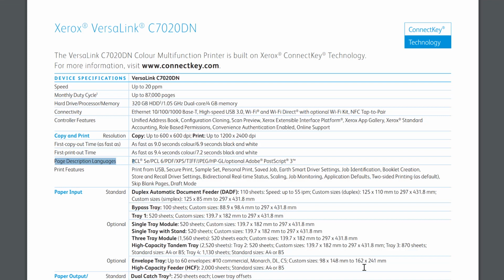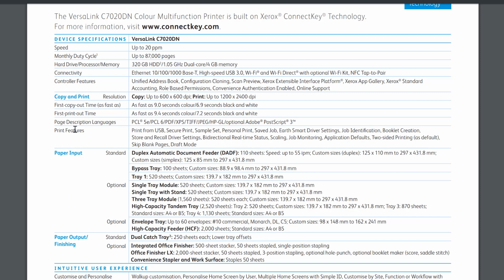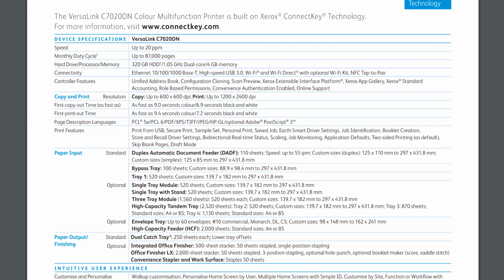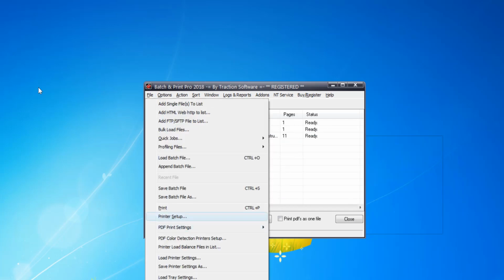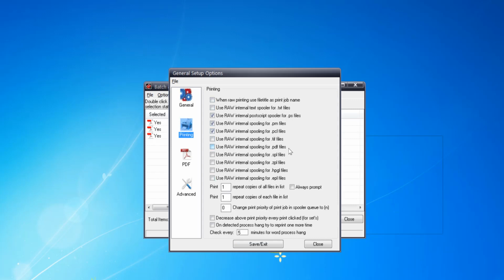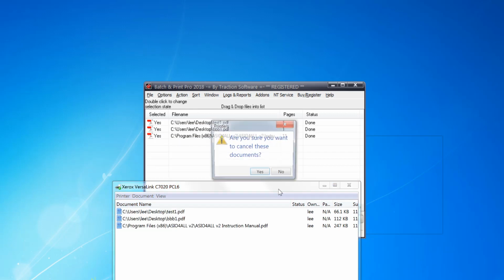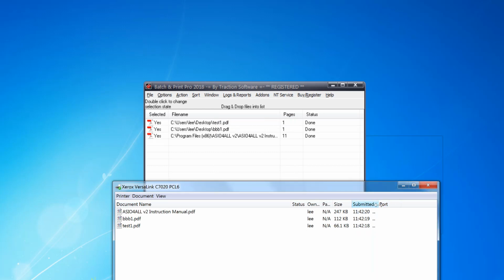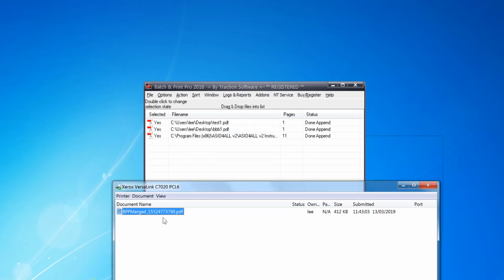How to Batch Print PDF Files to a PDF Supported Printer Directly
To find out if your printer supports PDF directly, check the manual / online brochure / printer driver support under 'Page Description Languages'
If PDF appears in this list then your printer supports it.
e.g.
 PCL® 5e/PCL 6/PDF/XPS/TIFF/JPEG/HP-GL/optional Adobe® PostScript® 3™

For example the The VersaLink C7020DN Colour Multifunction Printer is built on Xerox

We show you in this video how to batch print using our tool Batch & Print Pro, PDF files directly / natively to the printer.

Minimum Requirements:-
Windows XP or greater.
50mb of disk space for installation.
15mb of memory.